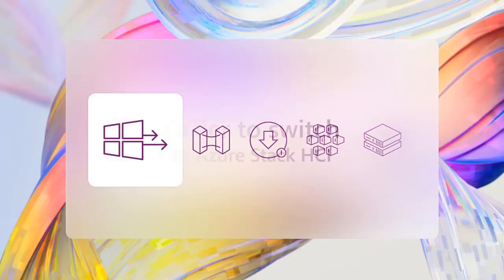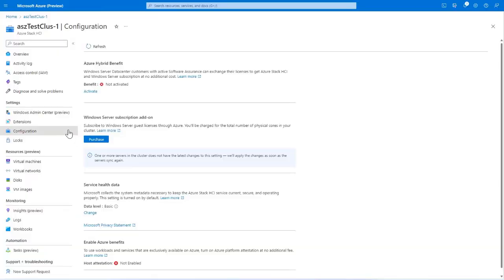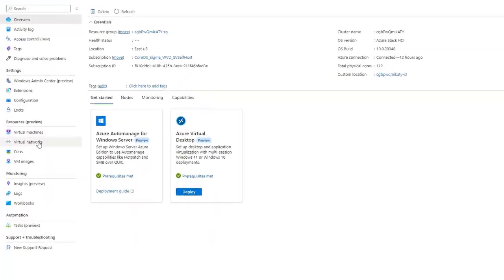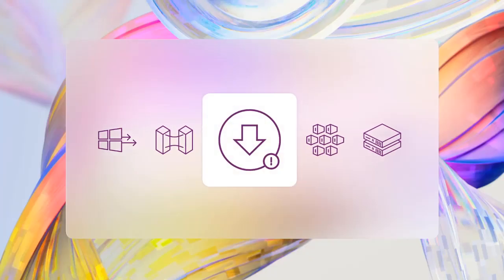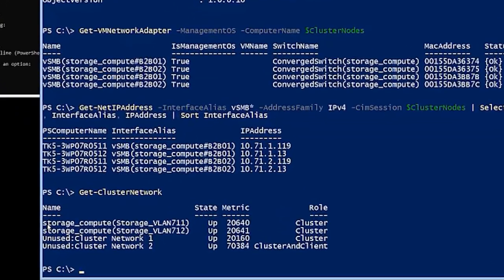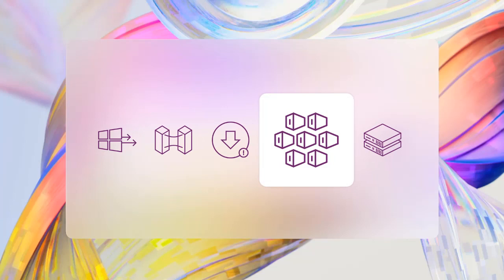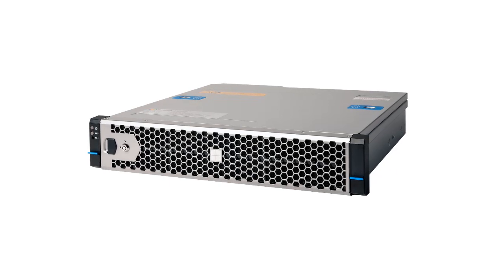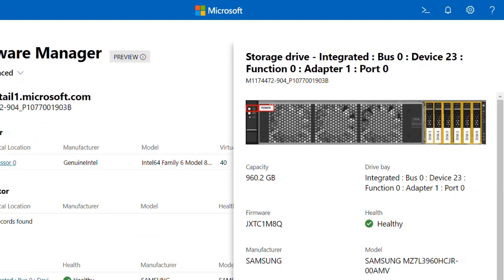What's New for Azure Stack HCI at Microsoft Ignite 2022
Azure Stack HCI is the Microsoft Azure Arc-enabled infrastructure. Now, customers who have an Azure Stack HCI subscription can download the latest feature release for their infrastructure. The benefits of this new feature release are multifaceted and deliver better security, versatility, and performance for customers Arc-enabled infrastructure.

Read the blog for everything new about Azure Stack HCI at Ignite

Microsoft # Ignite